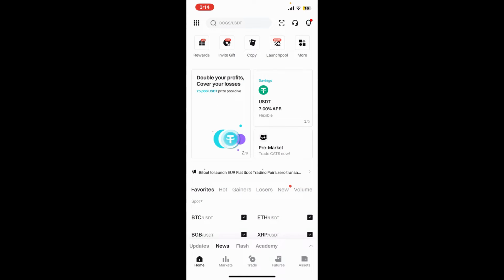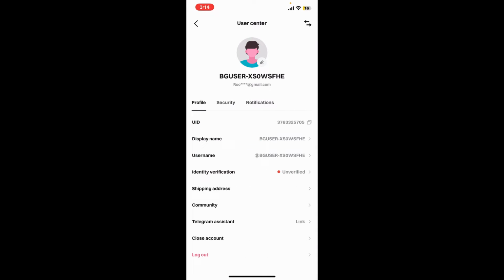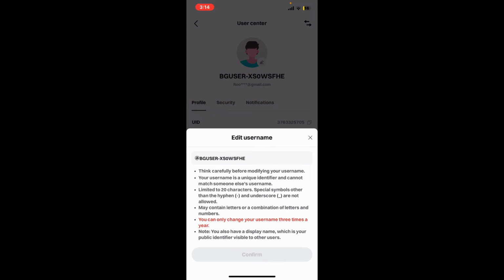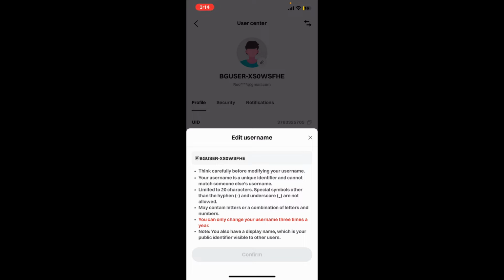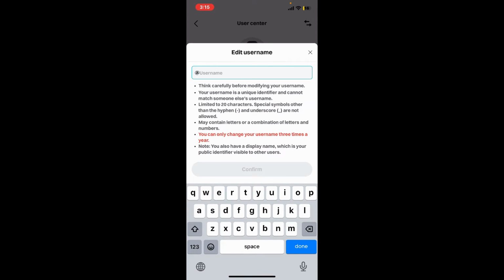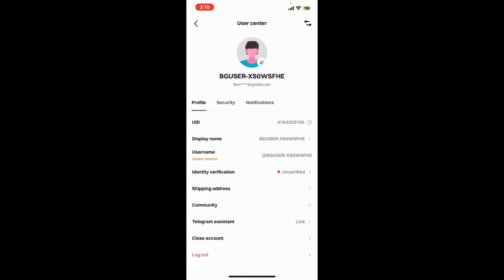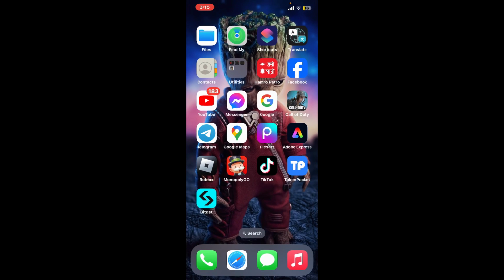How to Change Username on Bitget 2024?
✏️ Want to change your username on Bitget? Whether you're updating your profile or rebranding, changing your username on Bitget is easy and quick. In this video, we’ll guide you through the steps to update your username on Bitget and ensure your profile reflects your new choice. 🚀